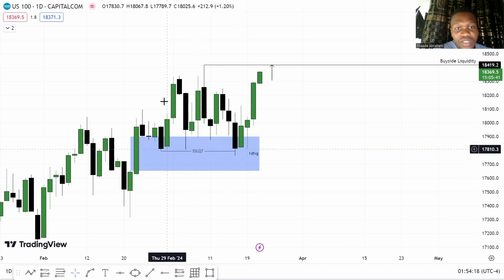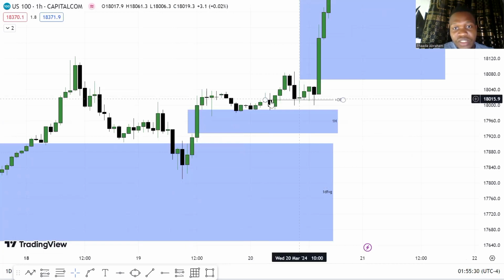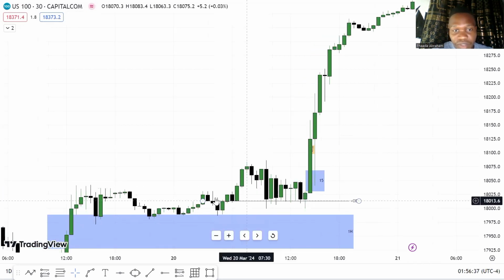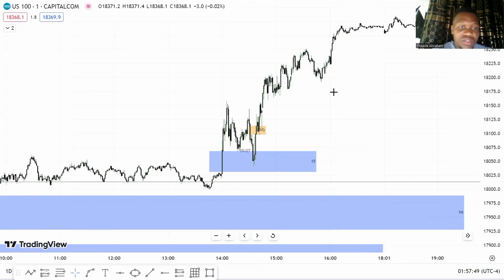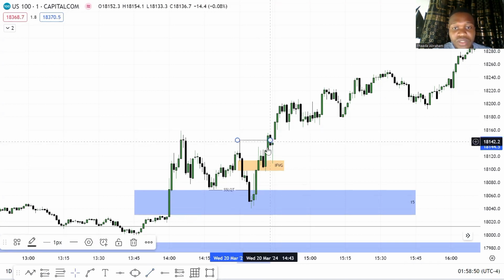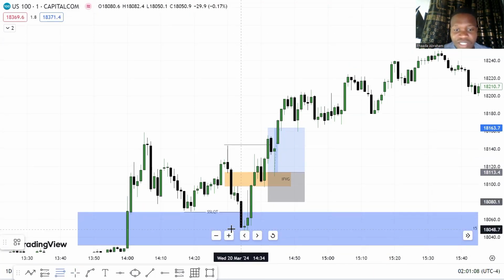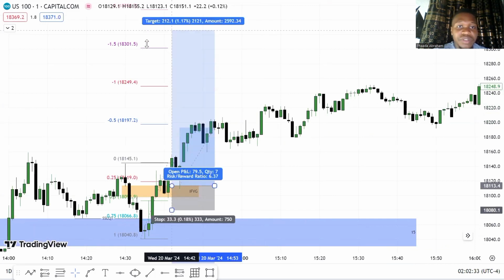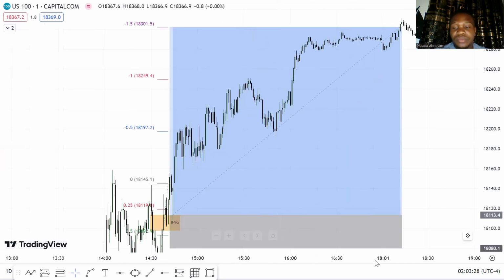How To Trade After FOMC - ICT CONCEPTS.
Trading after a Red Folder News.